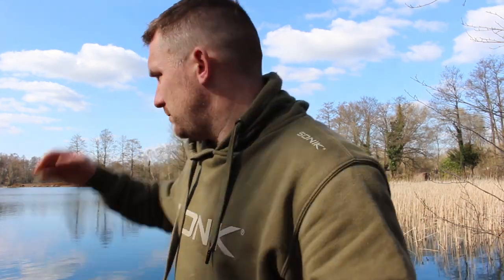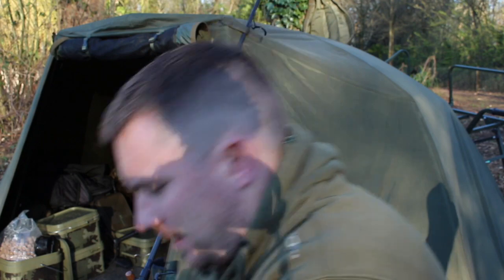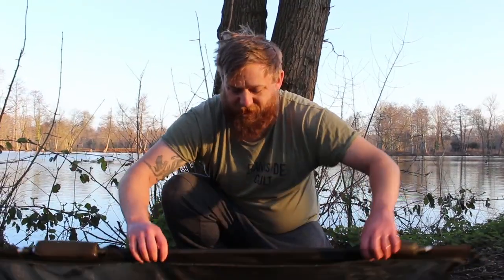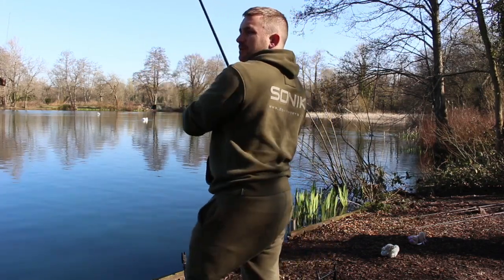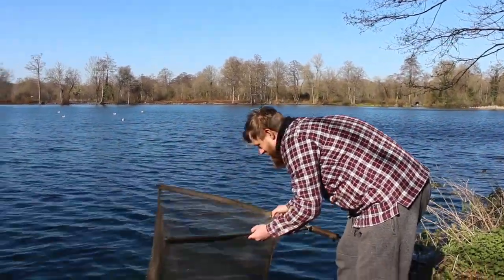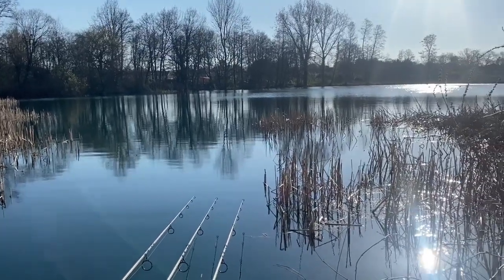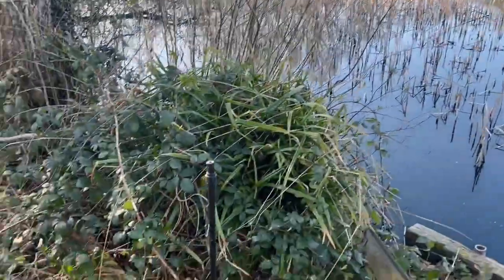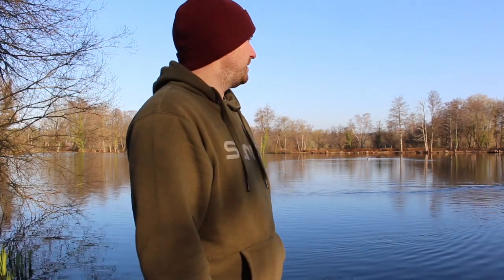****carp fishing**** Yateley pads lake March 2022! PB for one of the anglers 🙌🙌!